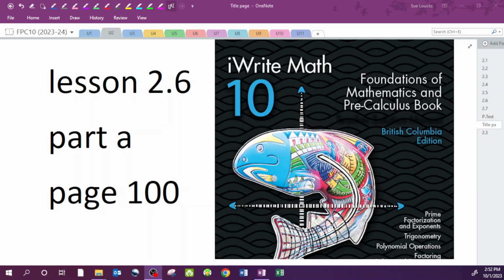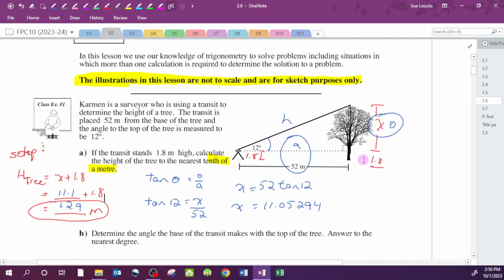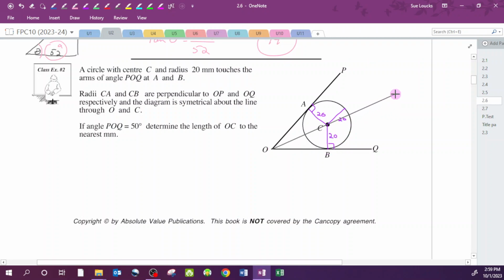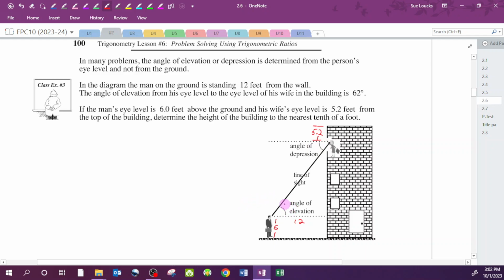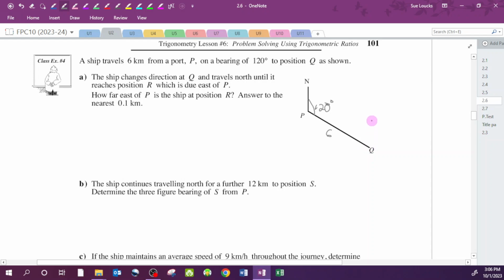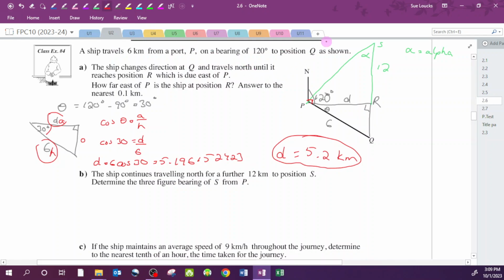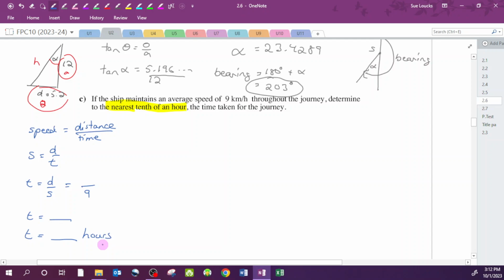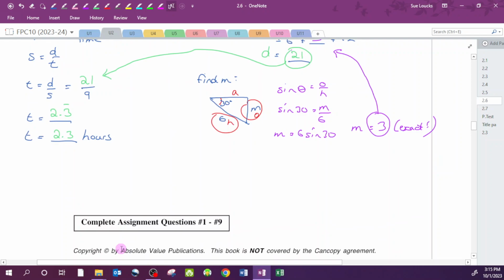FPC10 2.6 Problem Solving Using Trigonometric Ratios